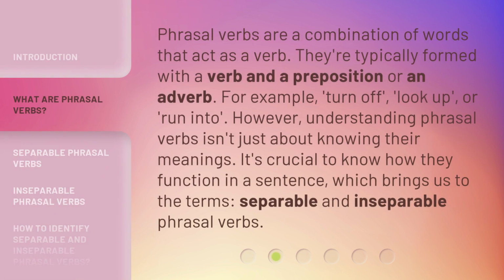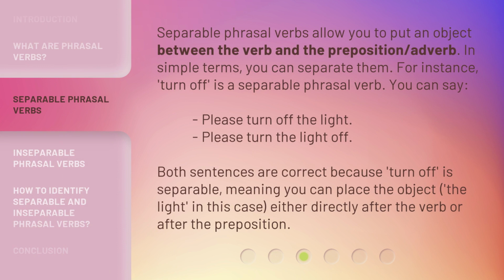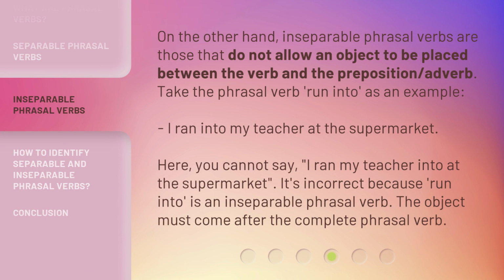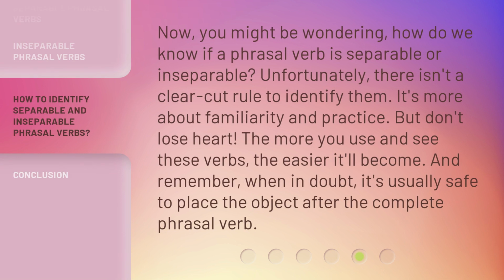Mastering Phrasal Verbs: Taming the Separable and Inseparable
Mastering Phrasal Verbs: Separable vs. Inseparable • Join us as we explore the world of phrasal verbs, specifically the separable and inseparable ones. Learn the difference between the two and how to use them correctly in a sentence. By the end of this video, you'll be a phrasal verb pro!

00:00 • Introduction - Mastering Phrasal Verbs: Taming the Separable and Inseparable
00:38 • What are Phrasal Verbs?
01:09 • Separable Phrasal Verbs
01:45 • Inseparable Phrasal Verbs
02:19 • How to Identify Separable and Inseparable Phrasal Verbs?